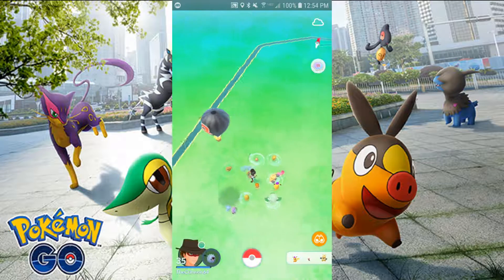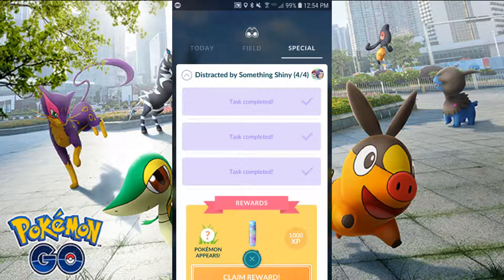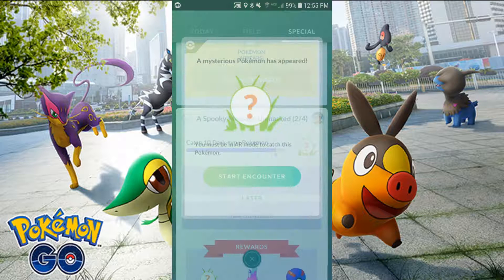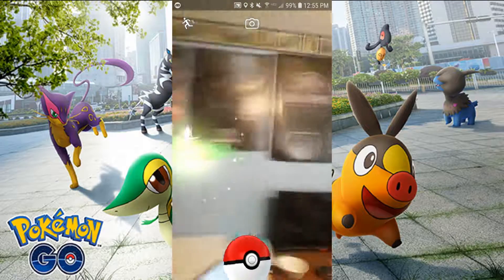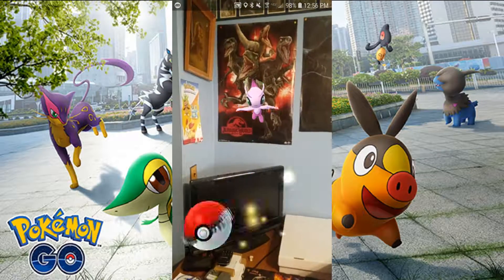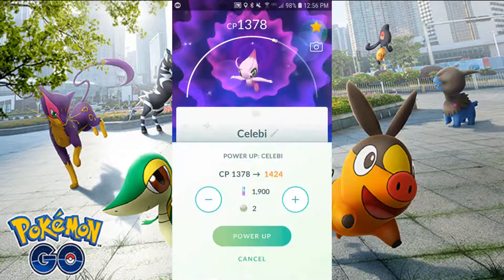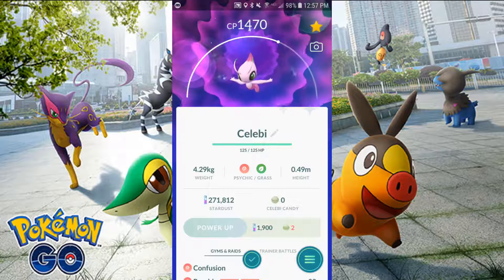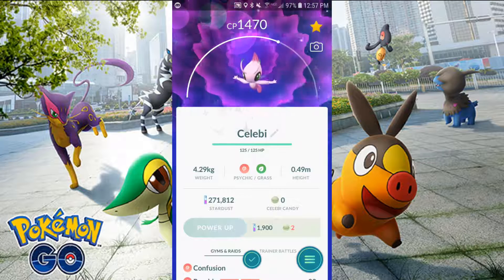Pokémon GO | TBGN | Shiny Celebi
On this episode of Pokémon Go, Younger Bro gets distracted by something shiny...It's a Shiny Celebi! Younger Bro you best catch it right away!